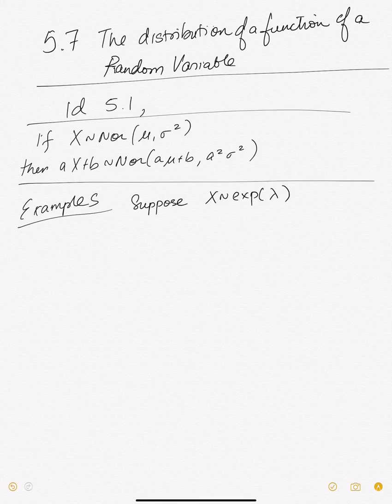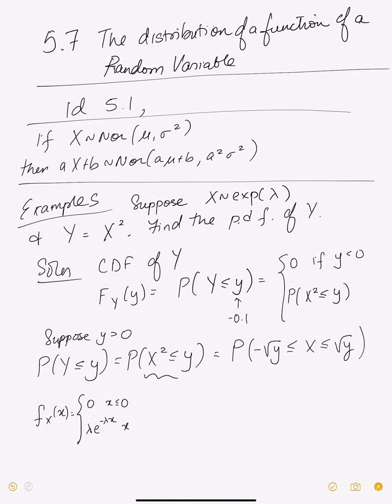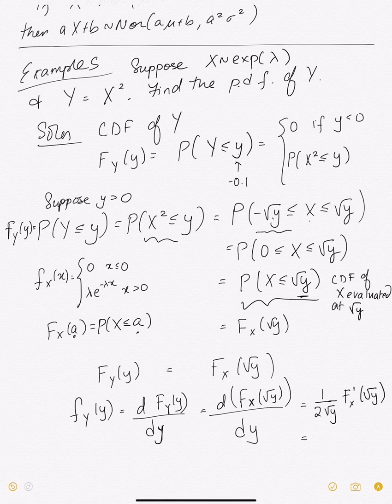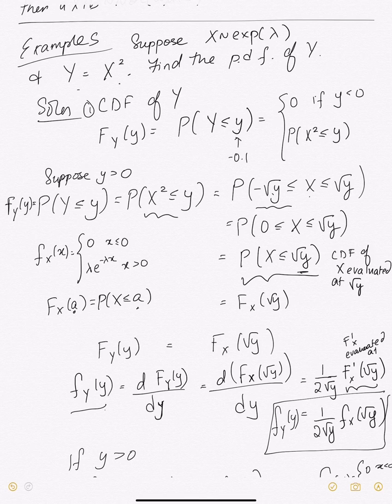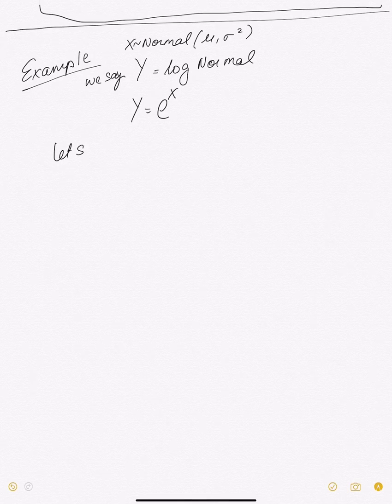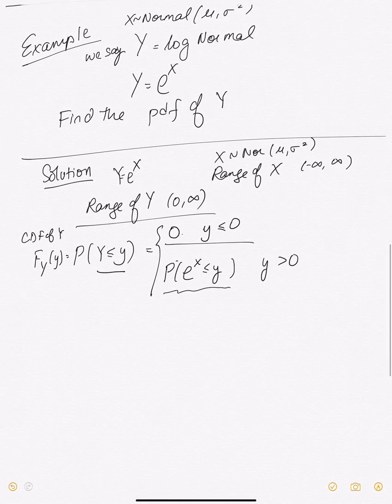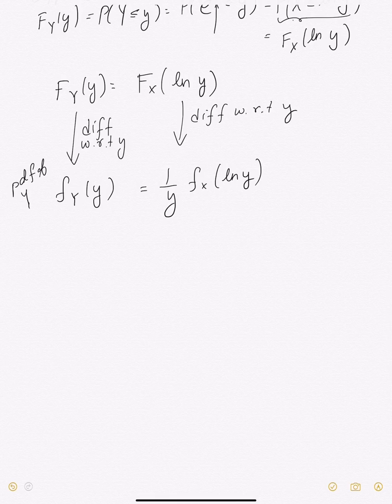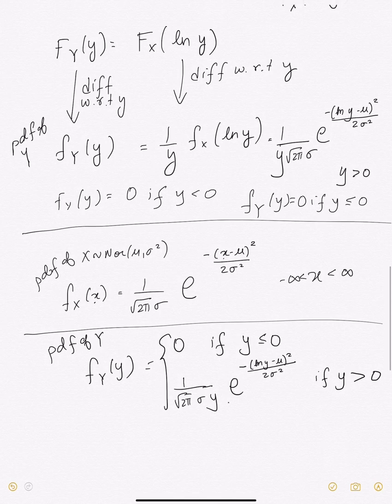Chapter 5 video 6 (Probability)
Section 5.7 Distribution of a function of a random variable